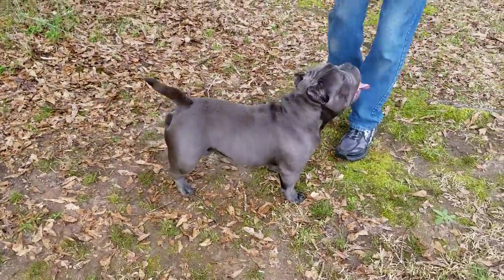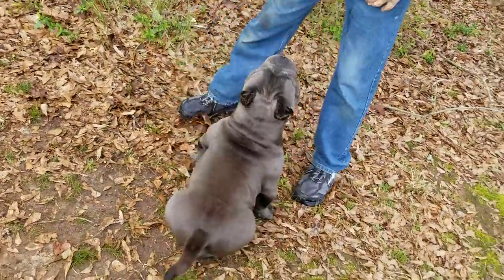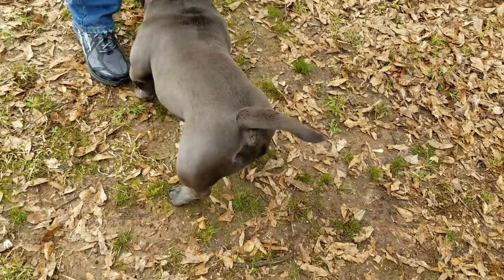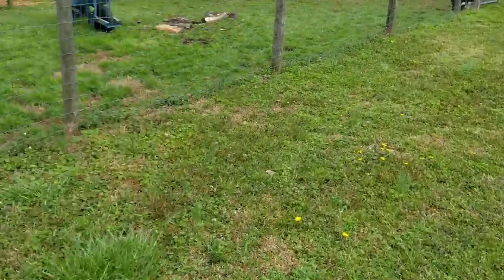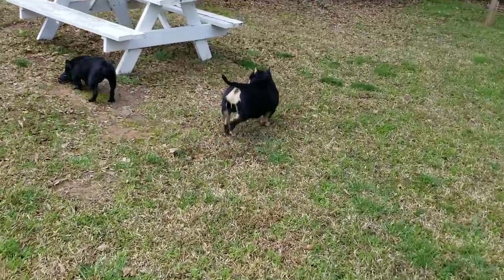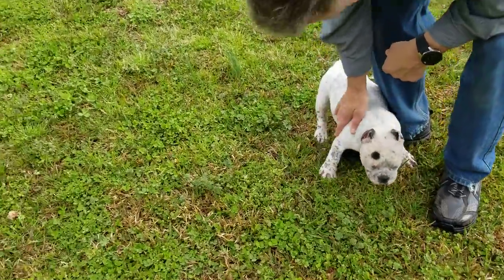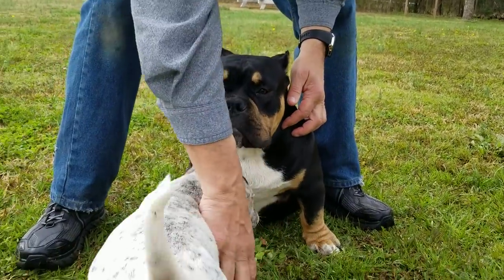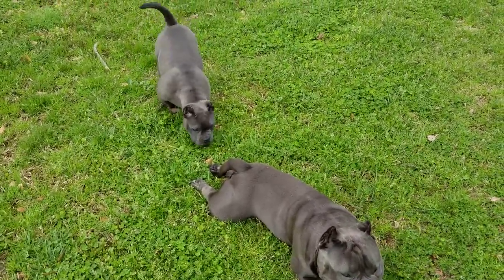Minibulls micro exotic bullies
Minibulls micro exotic bullies hit up Josh Hilliard on Facebook for the available adult female